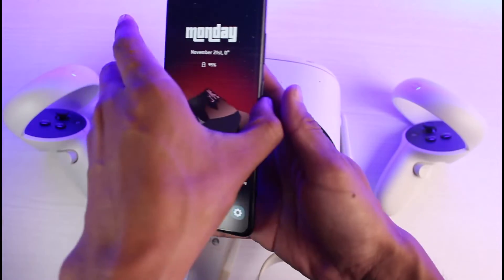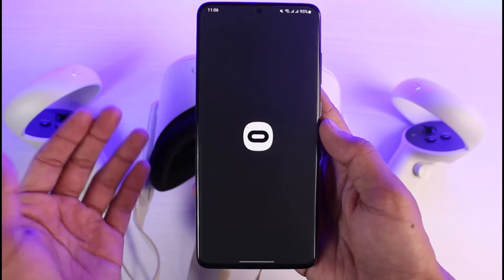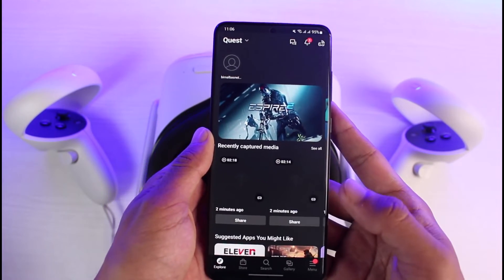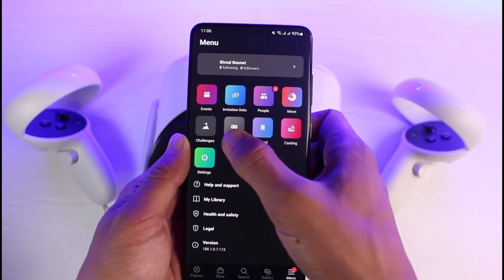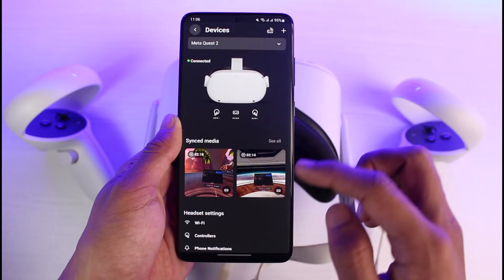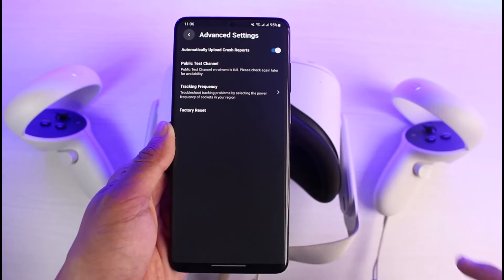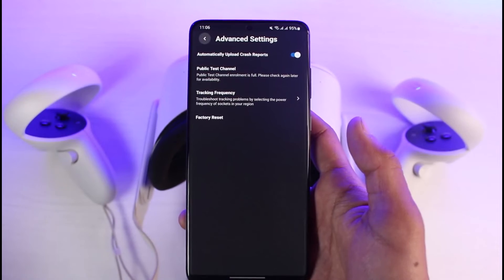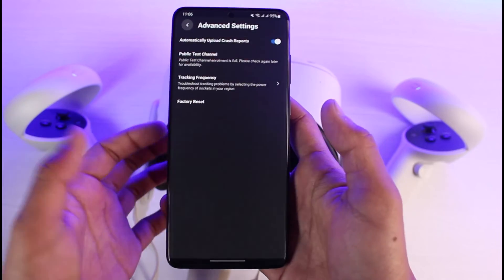How to do a Factory Reset on Oculus Quest 2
In this tutorial video, I will quickly guide you on how you can do a factory reset on oculus quest 2. So make sure to watch this video till the end. We try to be responsive to as many questions as possible.

Follow the below steps:
1) Press the Volume Down + Power buttons
2) Choose Erase and restart your Quest
3) Or open the Meta Quest app from your phone
4) Go to Menu
5) Select Devices
6) Choose your headset here
7) Go to Advanced Settings
8) Tap on Factory Reset
9) Confirm the changes
10) This way, you can factory reset your Oculus Quest.

~Timestamps:
0:00 Introduction
0:22 Through Volume Buttons
1:05 Through Oculus App
1:47 Conclusion